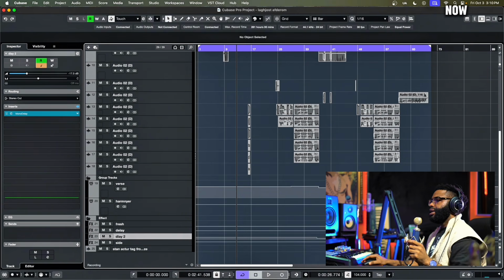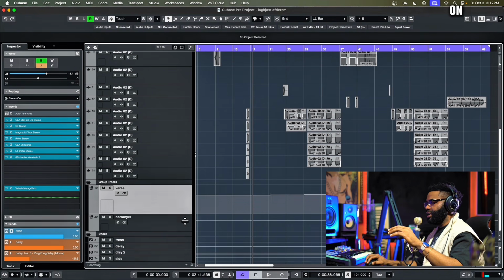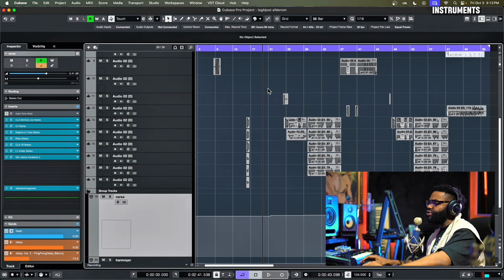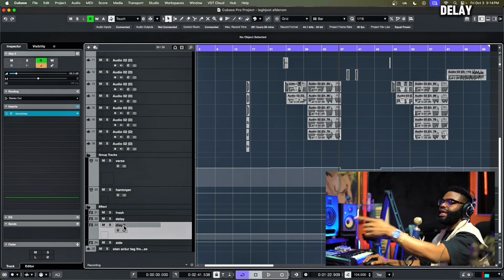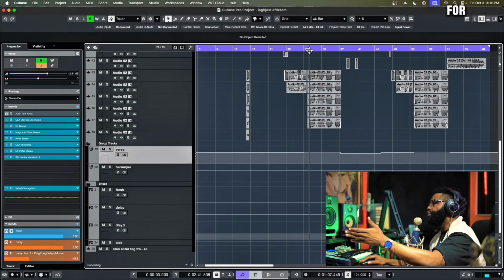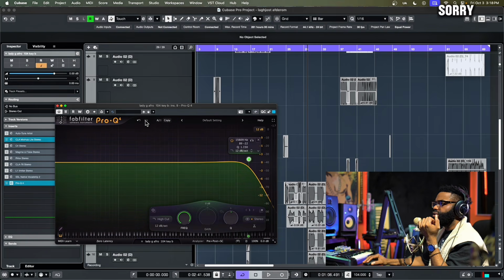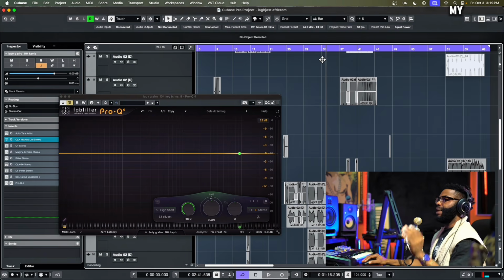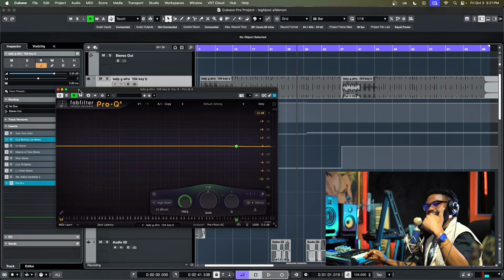HOW TO PROPERLY USE AUTOMATION IN YOUR MIX [SIMPLE AND EFFECTIVE]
In this video, I break down how to use automation effectively in your mixes to add movement, emotion, and polish to your tracks. Whether you're a beginner or looking to refine your workflow, this tutorial will help you understand volume, pan, filter, reverb, and FX automation in a simple, clear way.
[TAGS IGNORE]
music production
mixing automation
how to automate
automation in mixing
music automation
volume automation
pan automation
filter automation
automation tutorial
automation for beginners
audio automation
fl studio automation
ableton automation
logic pro automation
pro tools automation
vocal automation
track automation
automation tips
automation techniques
how to mix music
mixing tips
music mixing tutorial
music producer tips
music production tutorial
daw automation
dynamic mixing
automation in DAW
best automation tips
simple automation tricks
audio effects automation
reverb automation
delay automation
automation basics
automating plugins
mix automation workflow
mixing like a pro
automation lanes
advanced automation
automation envelopes
automation ideas
how to use automation
clean mixes
music transitions
creative automation
automation hacks
fade automation
automation examples
automation in fl studio
automation in logic
automation in ableton
mixing workflow